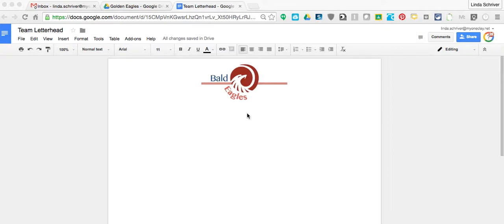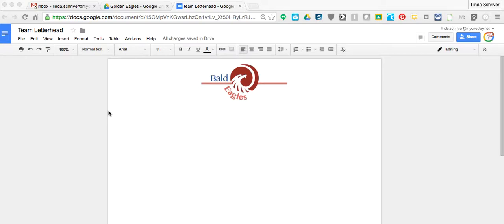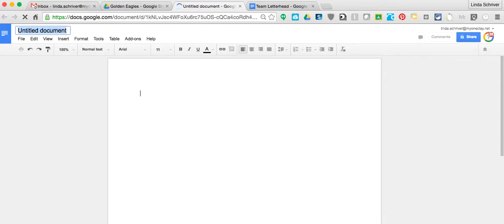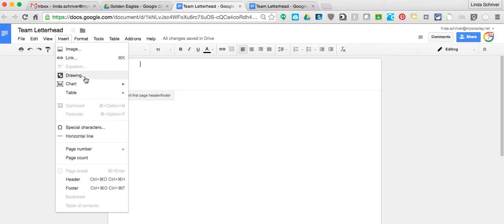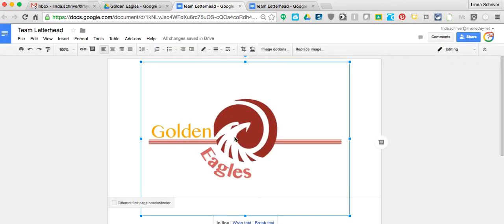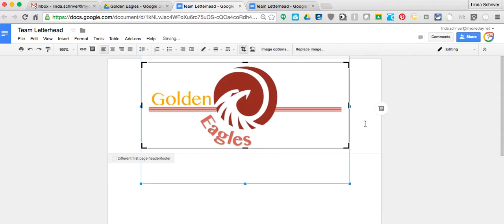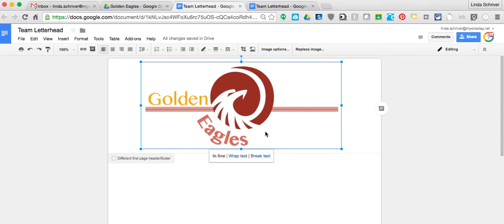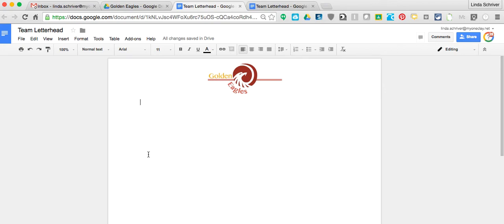Ask A Geek. Docs. Creating a Letterhead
GOOGLE DOCS.  This video will show you how to create a letterhead using a piece of artwork from your Google Drive.  Perfect for Parent letters and Team announcements.